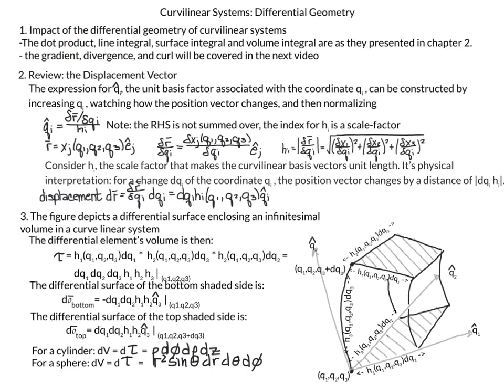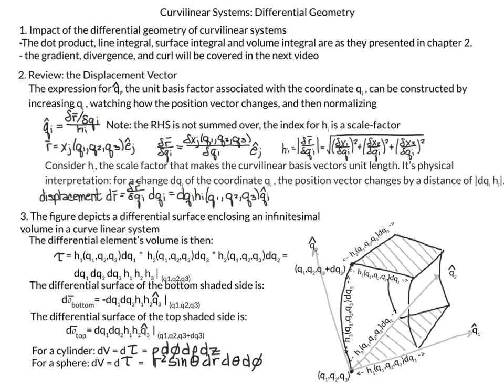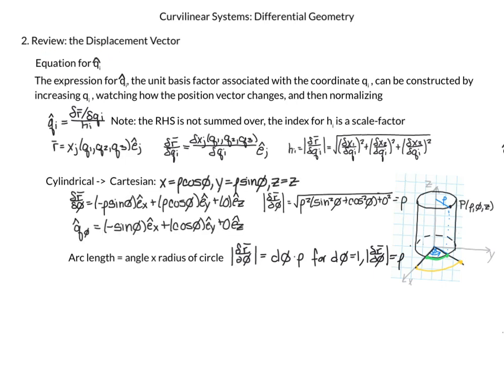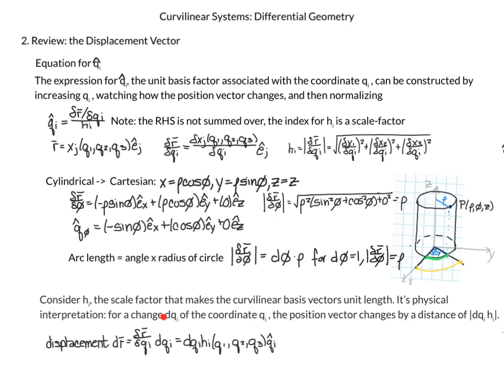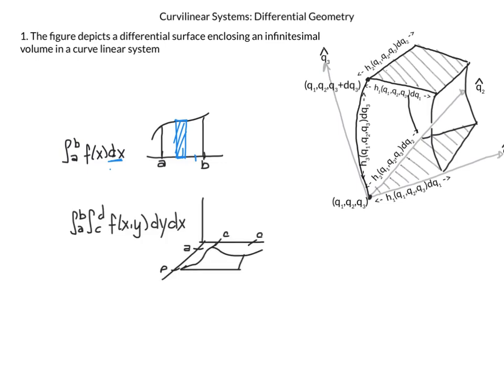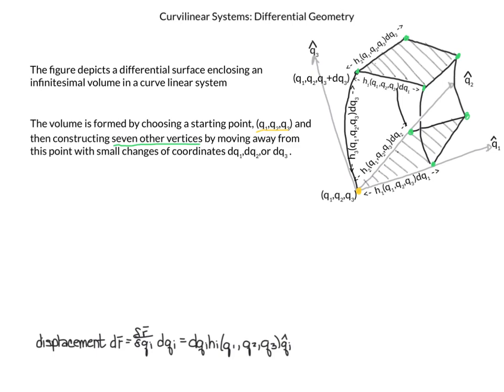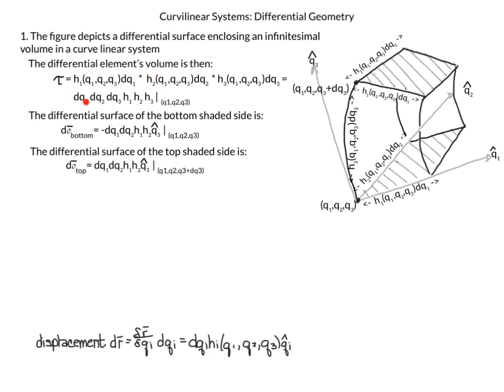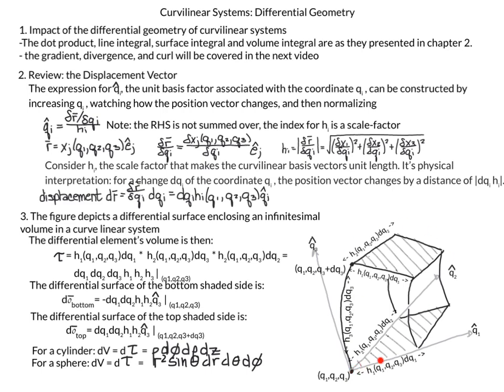Mathematics For Physics, Ch3.4: Curvilinear Systems: Differential Geometry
This Video Covers the Curvilinear System - Differential Geometry
- review of the Displacement Vector
- the Infinitesimal Volume for Integration in a Curvilinear System